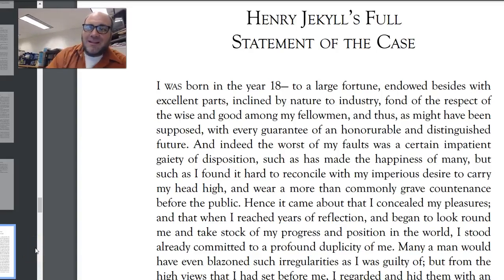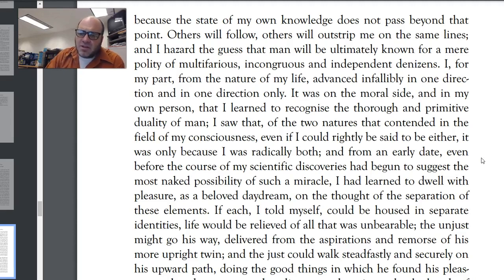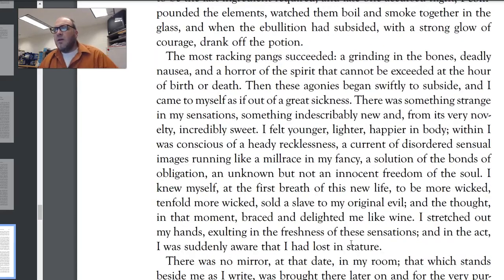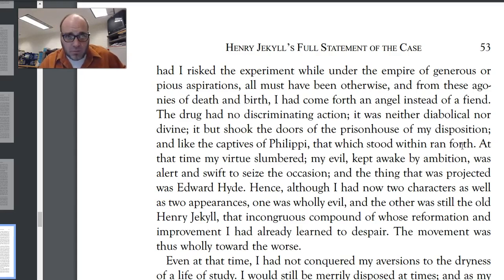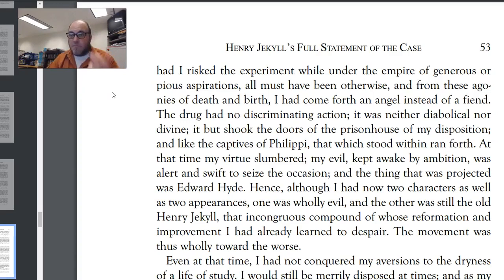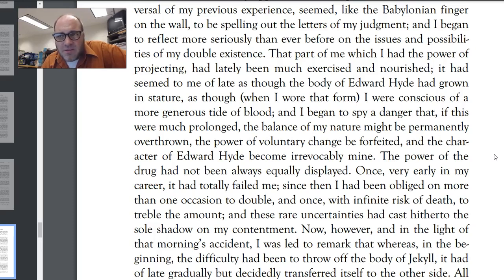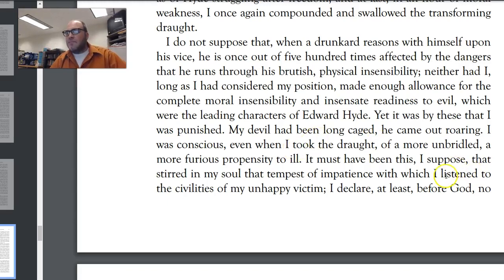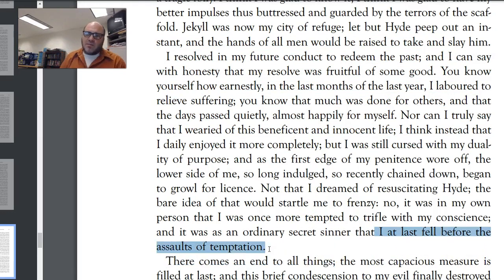The Strange Case of Dr. Jekyll and Mr. Hyde: Chapter 10 "Henry Jekyll's Full Statement of the Case"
The Strange Case of Dr. Jekyll and Mr. Hyde (English 12): Chapter 10 "Henry Jekyll's Full Statement of the Case" Read Aloud w Analysis